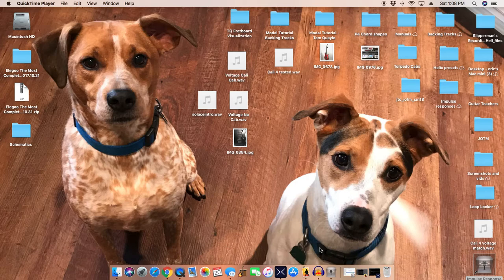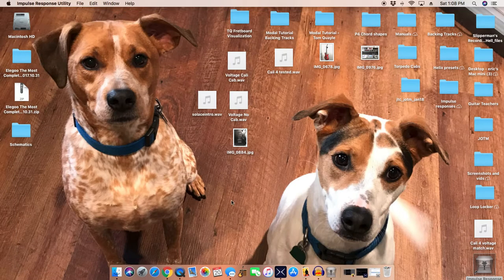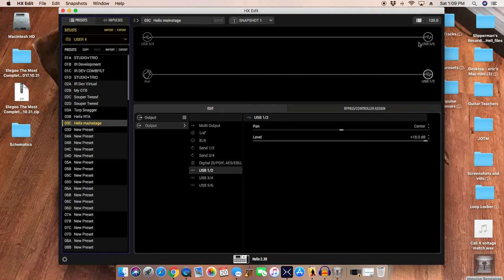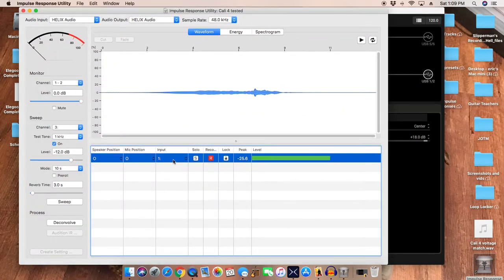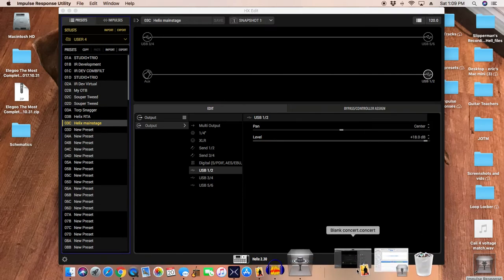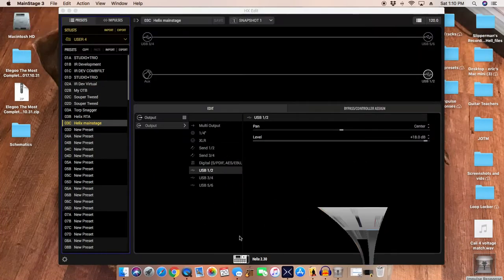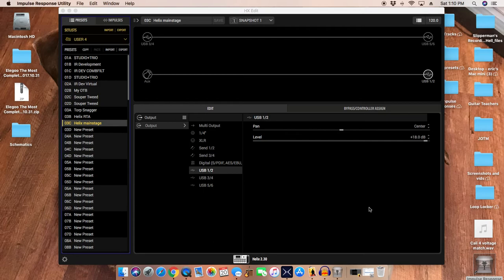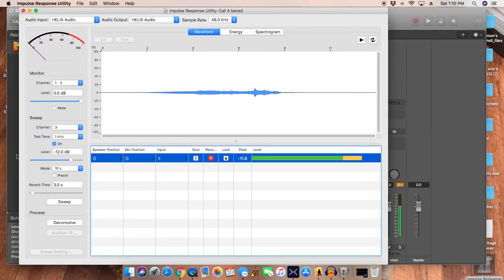Helix+mainstage signal path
This is part 3 of a few videos I am making about using Line 6 Helix to capture and create Impulse responses.   This video covers signal routing to capture imprints of software like mainstage plugins etc.